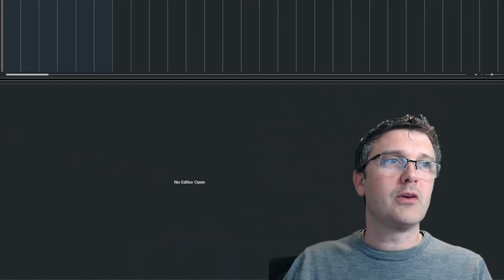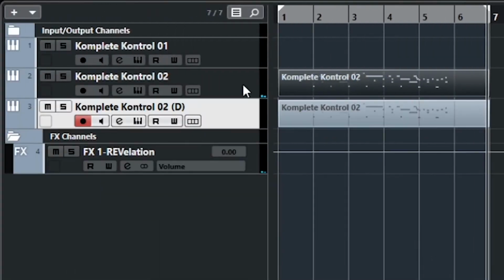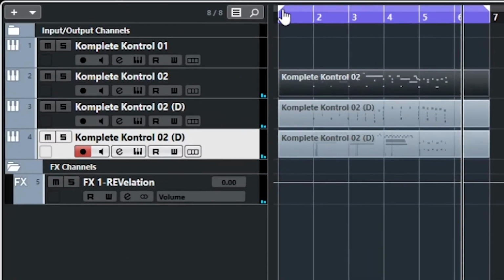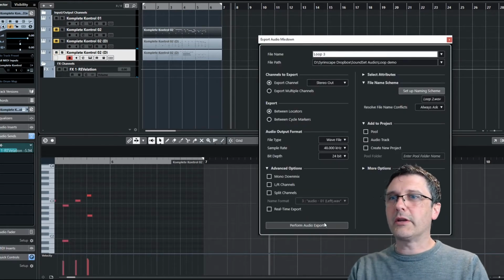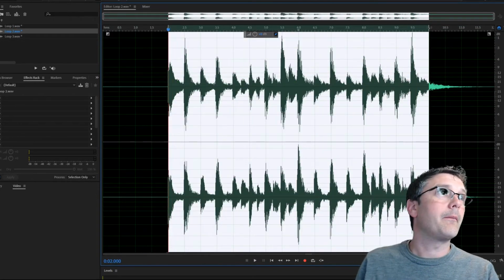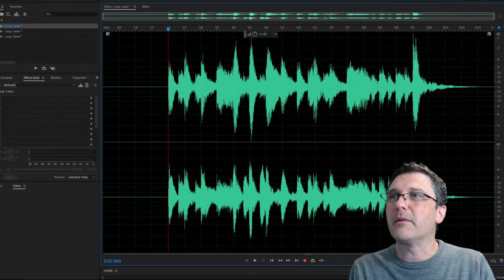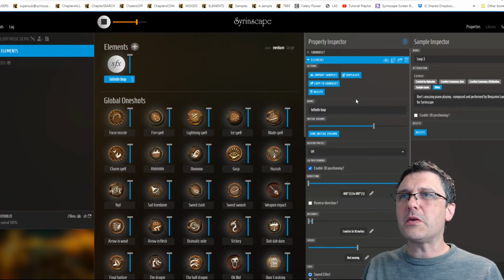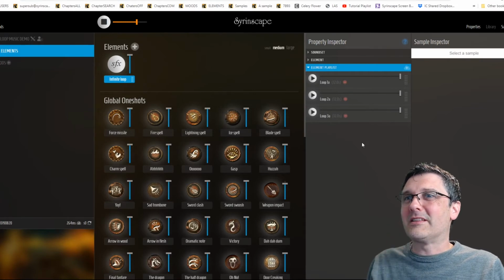How to loop together music files beautifully and smoothly in Syrinscape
Ben brings us a super useful protip for looping together segmented music tracks in Syrinscape for a seamless, smoothly transitioning music element that never ends!